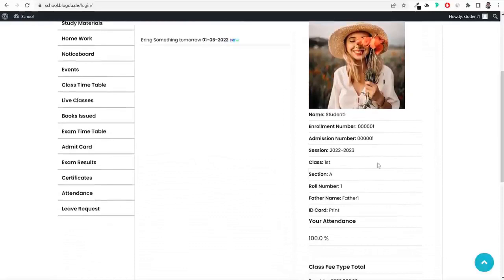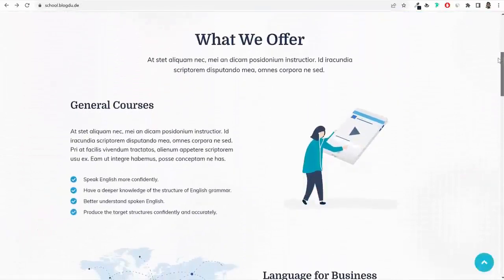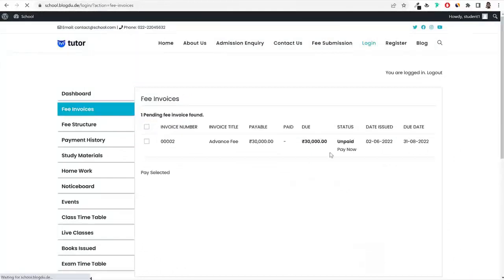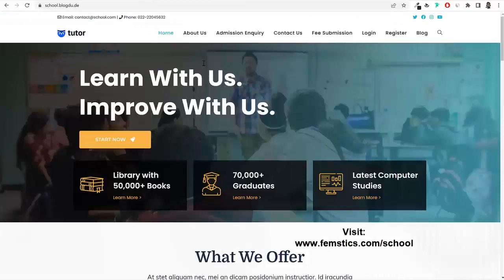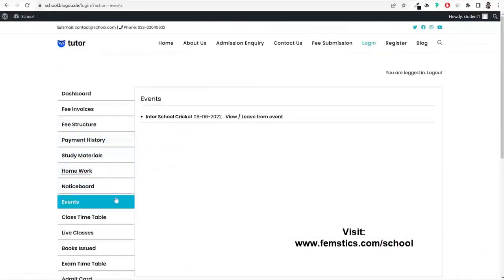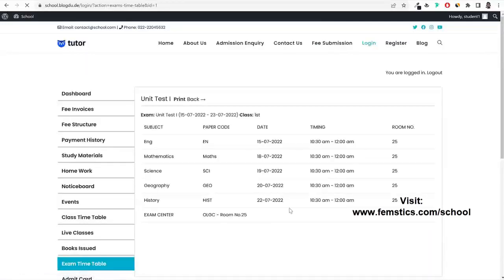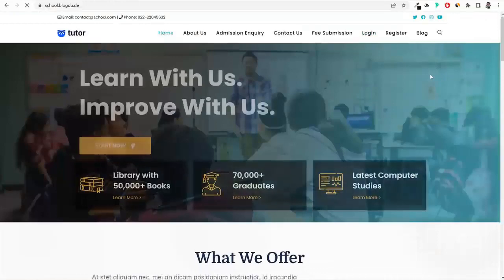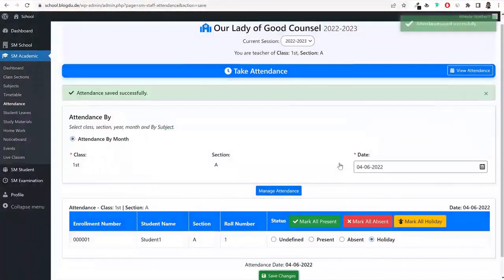School Management System | Get a School Management System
You Need a School Management Website?

Benefits

👉 Admin Dashboard
👉 Teacher Dashboard
👉 Accountant Dashboard
👉 Liberian Dashboard
👉 Students Dashboard
👉 Parents Dashboard
👉 Receptionist Dashboard
👉 Transport Dashboard

WHAT IS A SCHOOL MANAGEMENT SYSTEM?

A school management system is an easy to use School Portal that greatly helps to simplify administrative management, academic management and financial management of a school.

This Solution is comprehensive enough to give the school management a bird’s eye view of all the activities happening in the school.

👉 This will help effective communication between staff, students and parents
👉 This will reduce stress and speed up the overall Management of Administrative, Academic and Financial processes

👉👉 Below Are The Benefits 👇👇👇

🙋 Benefits For Management

    ● Single point school management system
    ● Easy to Use and maintain (We will train your staff)
    ● Time saving communication among the management, staff and parents
    ● Global outlook and exposure for the school and its constituents
    ● Paperless transaction in overall management processes
    ● Immediate data retrieval through customizable reports
    ● Fully automated staff and student administration

👮 Benefits For Staff

    ● Complete attendance administration
    ● Post assignments and notes/lessons on school online portal
    ● Automated timetable scheduling and exam management
    ● Online exam evaluation and assessment
    ● Attendance tracking
    ● Successful and effective communication with parents

👨‍👨‍👧‍👦 Benefit For Students

    ● Online application for admission
    ● SMS/email alerts regarding application and admission status
    ● Write exams and tests online
    ● Smooth access of exams & assignment results online
    ● SMS/email reminders for fees and library media that are due
    ● Access library. Search to browse library contents
    ● Fully functional e-mail on school website
    ● Exam timetables, event schedules and results posted on school website and sent via SMS/email.

 👨‍❤️‍👨 Benefit For Parents

    ● Multiple student access for parents with more than one child at the school
    ● SMS notification on student’s absence from the school
    ● SMS/email alerts on fee due reminders and fees paid
    ● View assignments set and continuous evaluation marks awarded
    ● View syllabus, notice board, exam schedules and holiday settings online
    ● SMS/email alerts on exam/event results

There are many benefits. If you are running a primary, secondary or higher institution then you need this offer now.